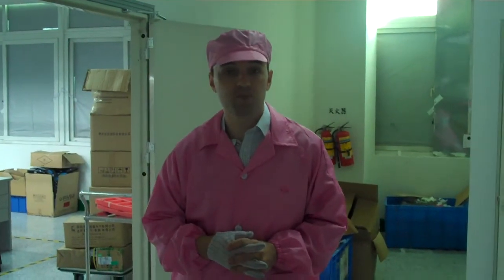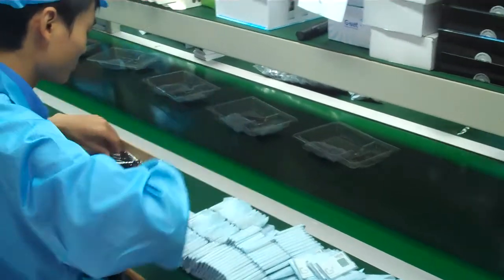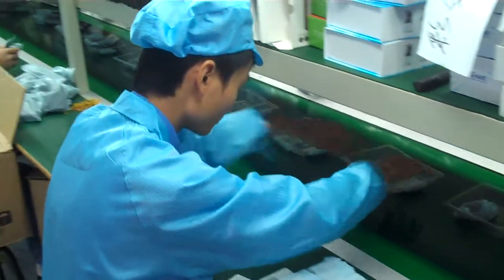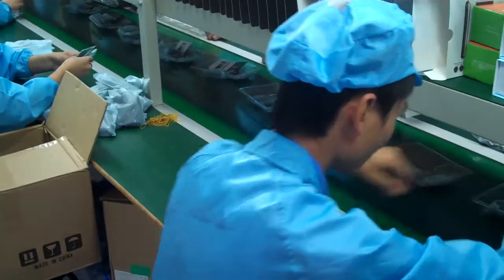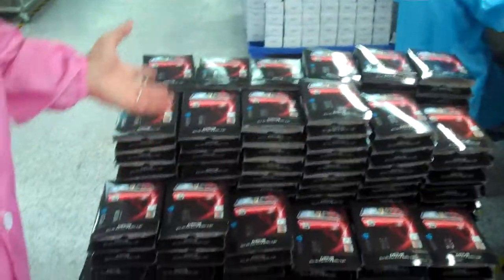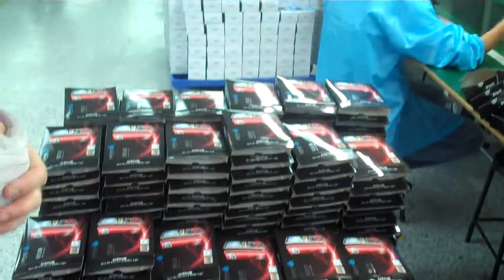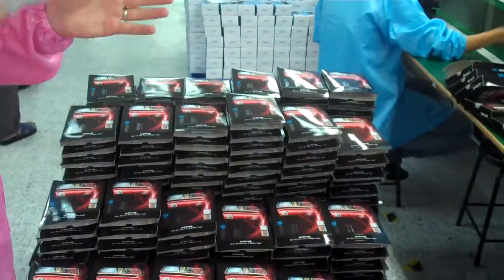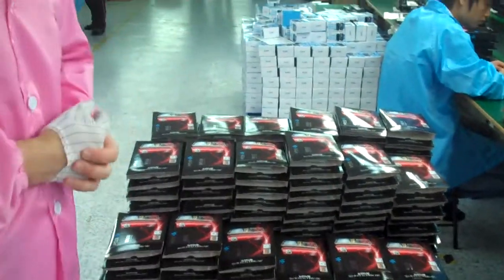15-Packaging and Shipping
This is the final stage of the process. Here, the mobile phones, power cords, earbuds, instruction manuals, and other accessories are packaged together into the customer's private-label (industry terminology "whitebox" phones) boxes.  The individual phone boxes are checked to ensure all accessories are included, then collected as a group of 20-30 phones per shipping box, followed by multiple shipping boxes being palletized.

Every box on every pallet has an external label, listing the IMEI numbers (and related IMEI barcodes) for every SIM card associated with the phones inside that box. This provides full transparency to China Customs for tracking and compliance before final export, and ensures smooth shipment and delivery to customers in their respective markets.